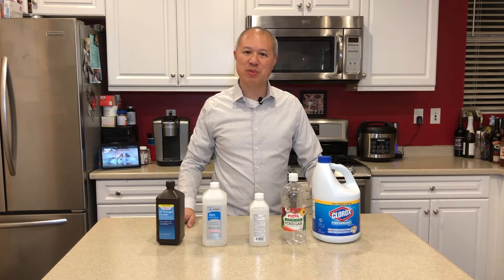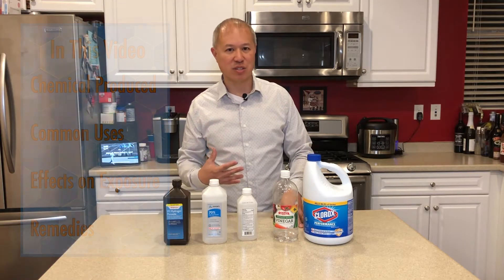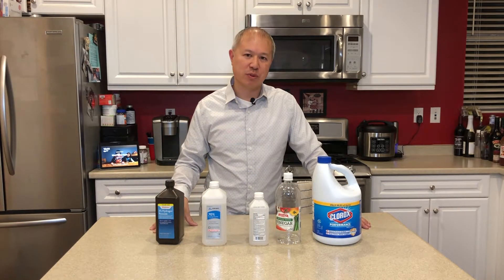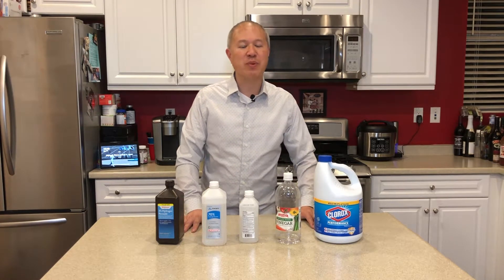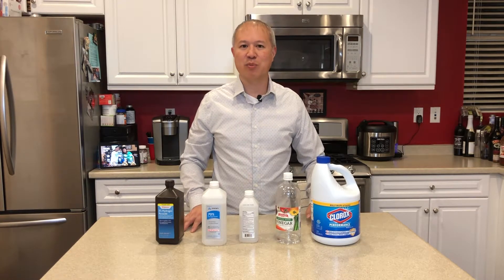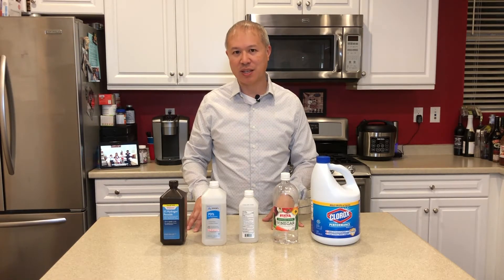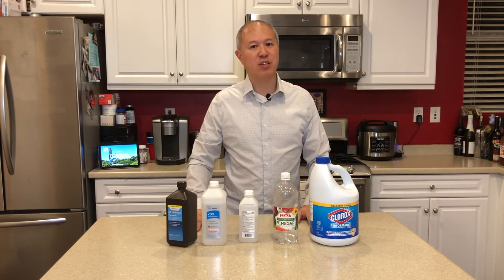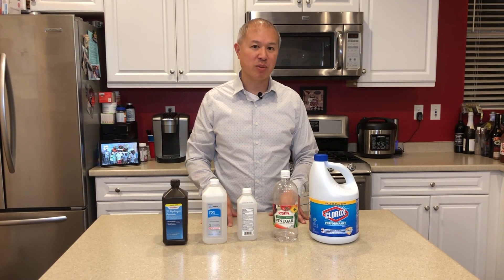Don't ever mix these household chemicals!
Here are four different household chemical combinations you should never mix. If you do, you'll create dangerous chemicals that could harm or even kill you! In this video, we go over these dangerous chemicals that could be created, their standard uses, what happens if you're exposed, and most importantly, what to do if you're exposed.

Time Index
00:00 - Welcome
00:48 - Bleach + Vinegar
01:47 - Ammonia + Bleach
02:20 - Alcohol + Bleach
03:10 - Hydrogen Peroxide + Vinegar
03:50 - What to do if you're exposed?